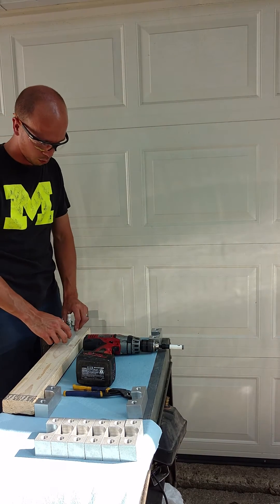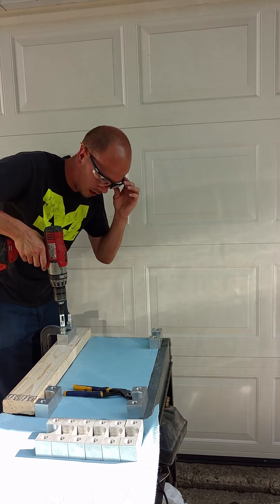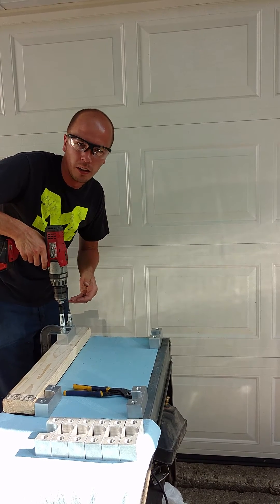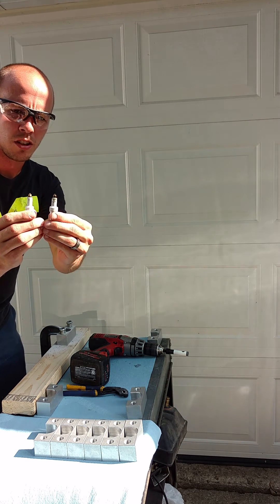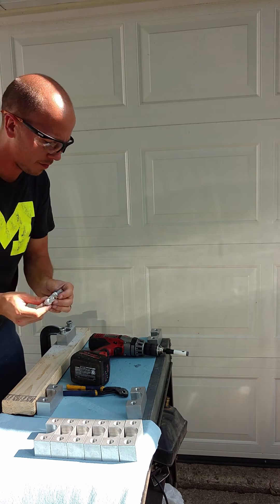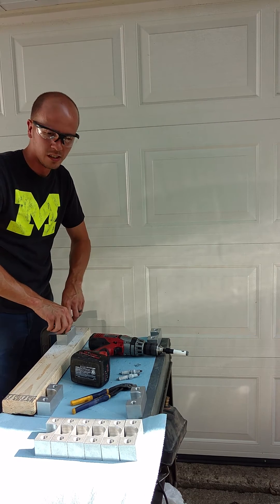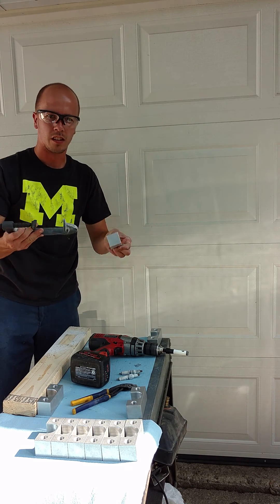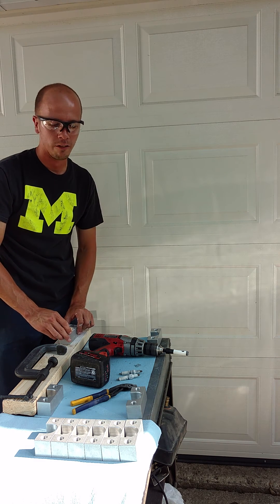Nitrous plug chop Ultimate Plug Chop Block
The Ultimate Plug Chop Block is a Billet piece of Aluminum that I machined to hold two spark plugs while being clamped to a work bench with a c clamp or held in a vice. The plug chop with the hole saw removes the threaded hexed area to get a clean read on the spark plug for Nitrous Tuning or to be used for Tuning with the use of Methanol.